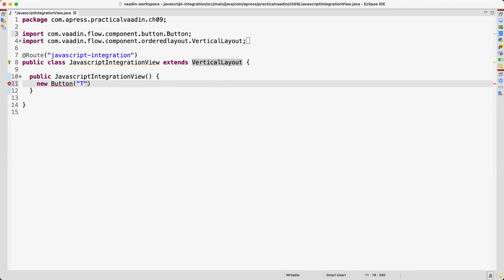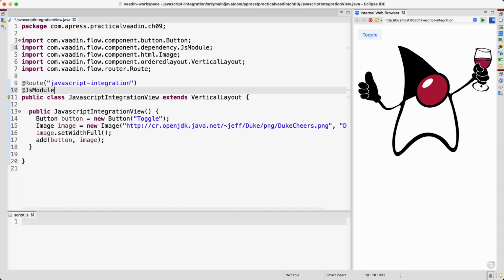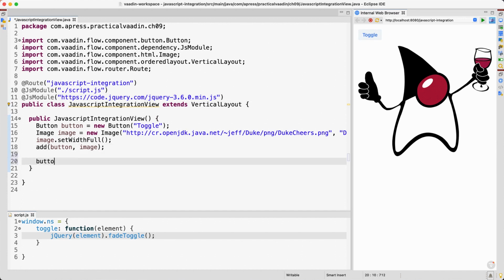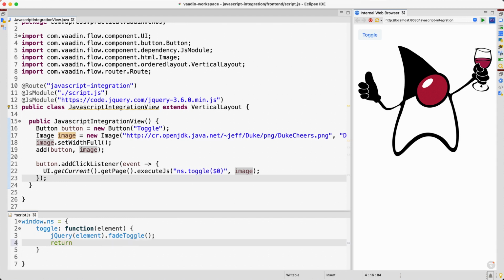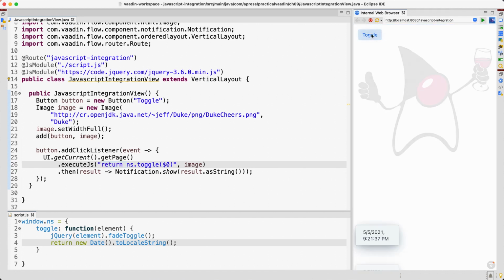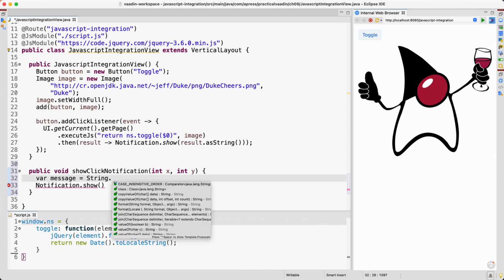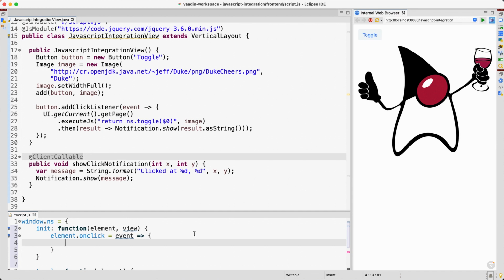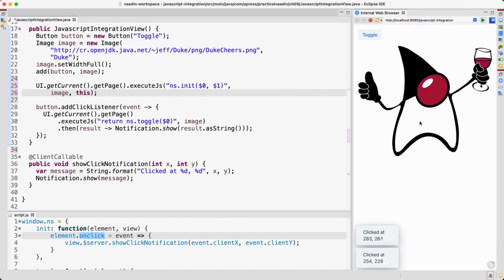Execute a JavaScript function from Java and a Java method from JavaScript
In this video, Alejandro Duarte shows how to connect Java and JavaScript using the Vaadin open-source Java web framework. 👇

0:00 Intro
0:17 Implementing a simple example app
1:29 Adding and loading a .js file

2:04 Implementing a JavaScript function
3:22 Calling a JavaScript function from server-side Java
4:44 Using a function return value in the server
6:25 Calling a Java method from a JavaScript function
10:25 Outro

Speaker: Alejandro